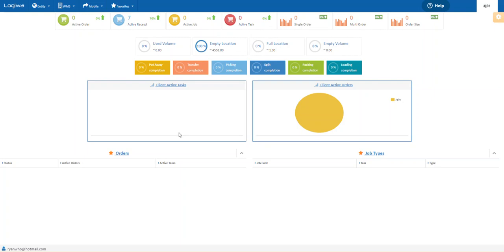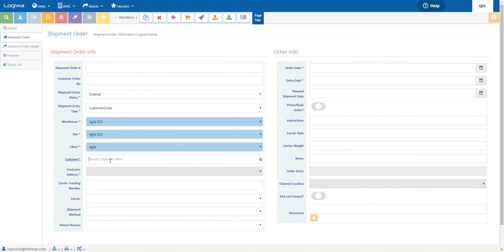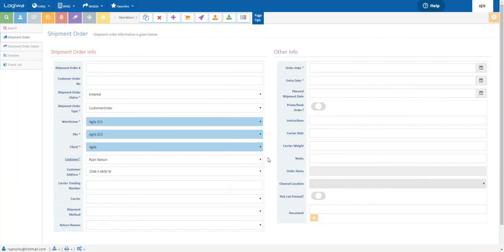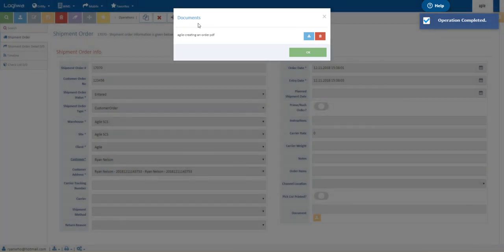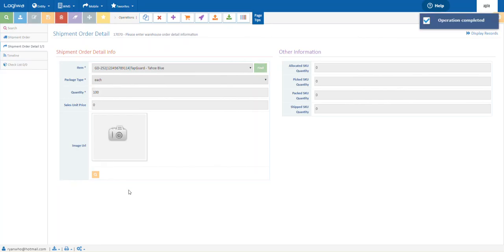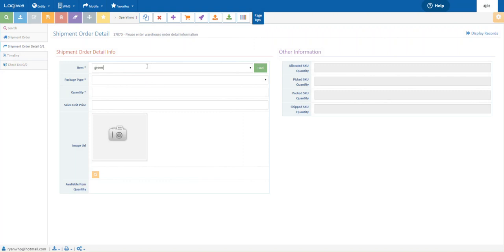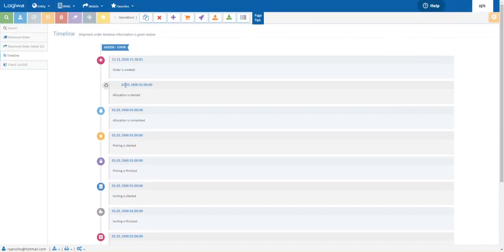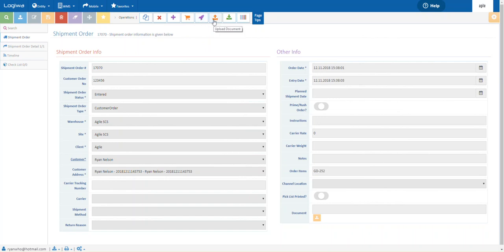Order Creation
Description